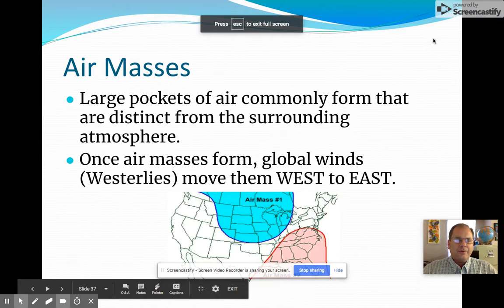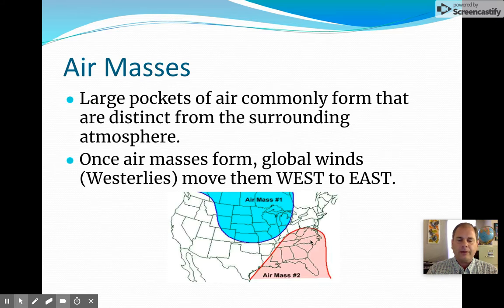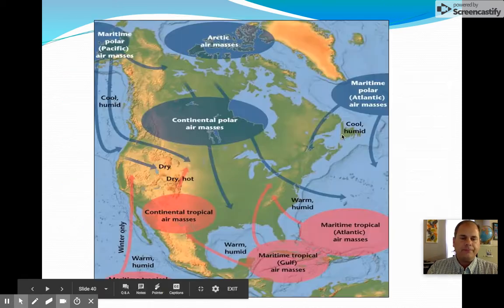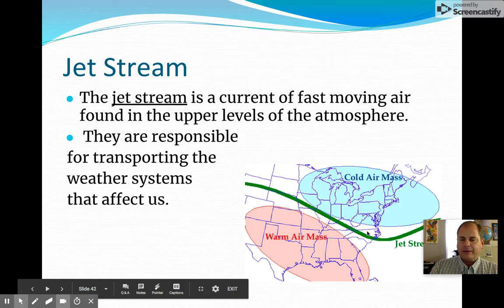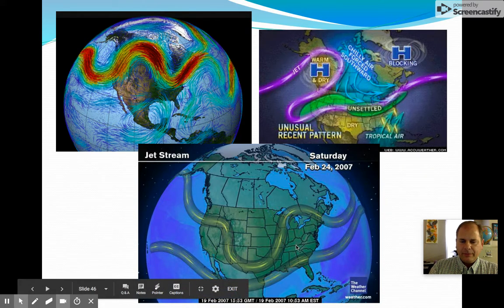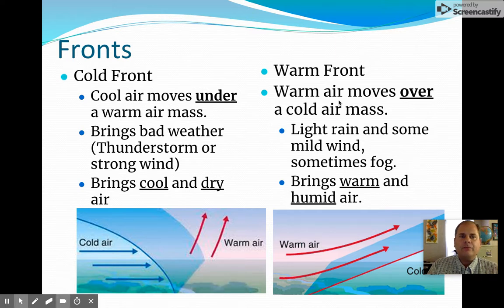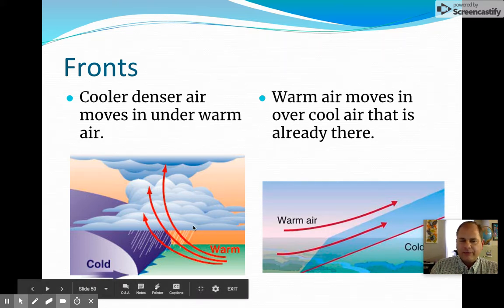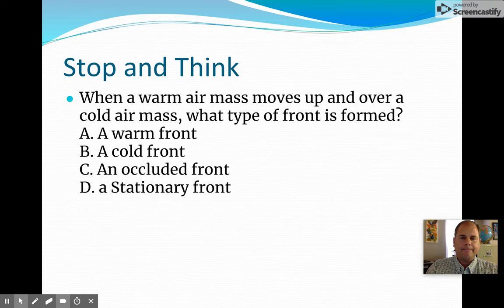Weather Part 3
Kiser